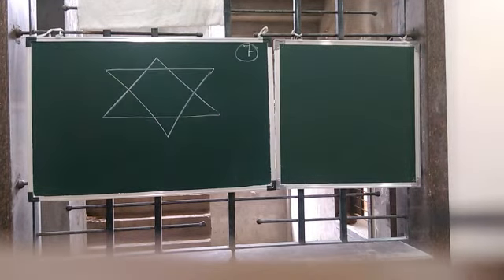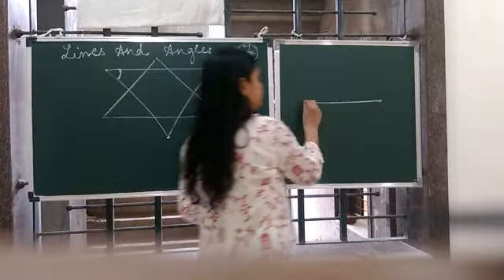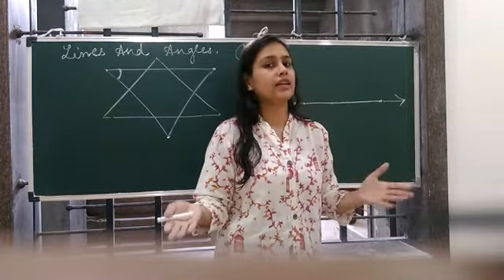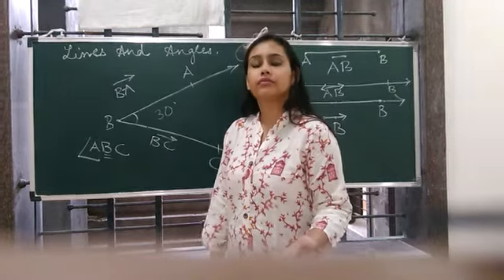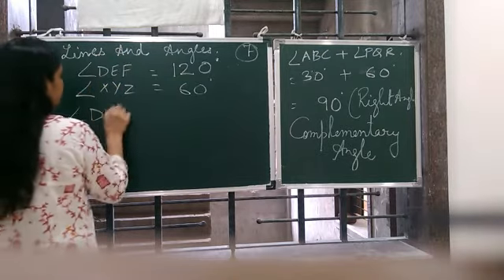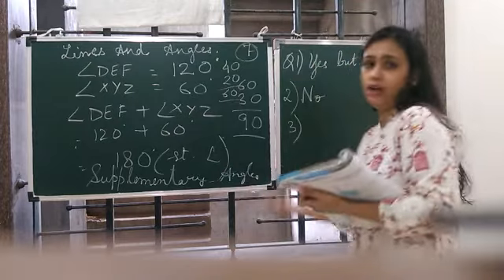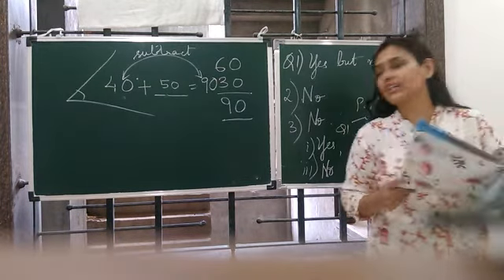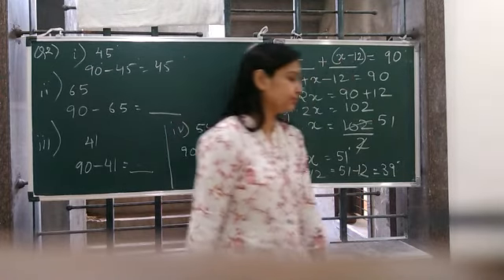Class 7: Chapter 5-Lines and Angles (Introduction)+Try these